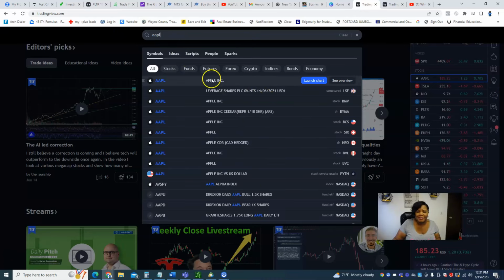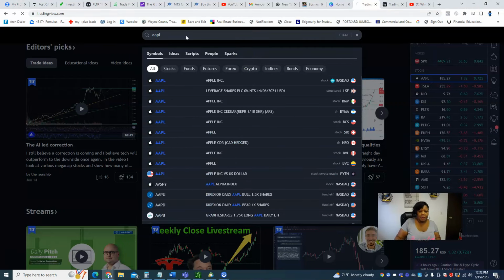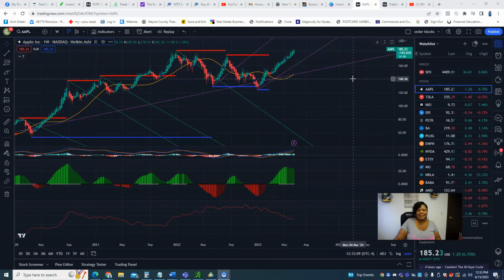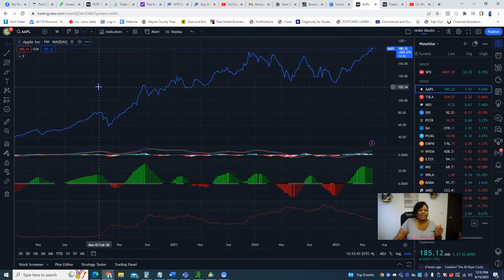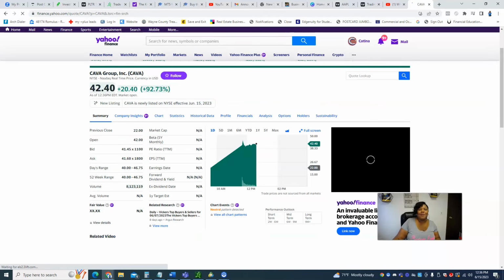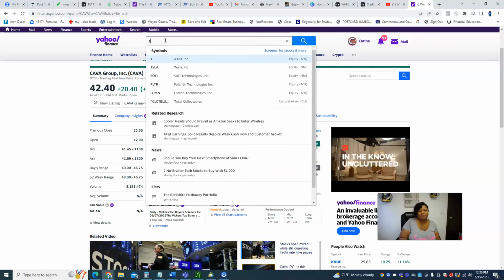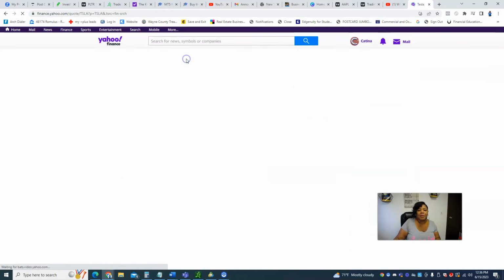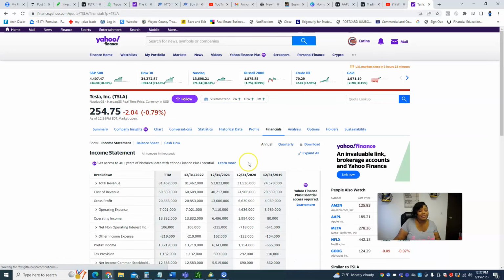Make BIG Money with Stock Options: Here's What You Need to Know as a Beginner!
▶︎ Learn to trade Stock Options with the best course We Go Options Now